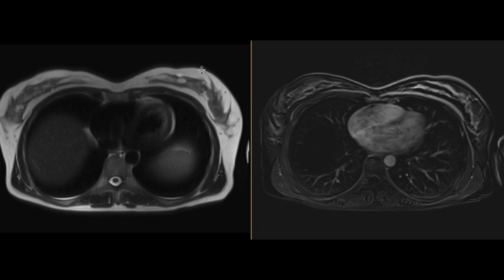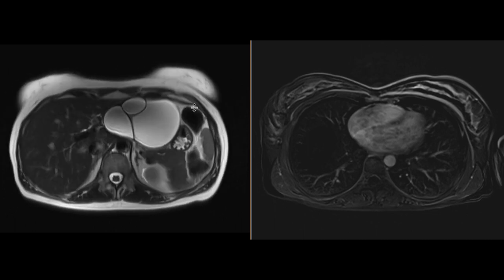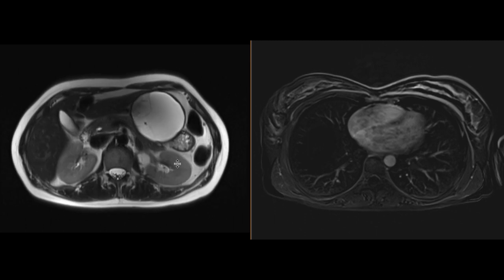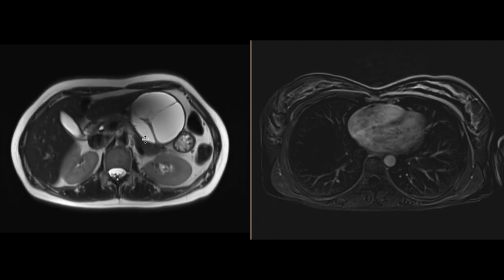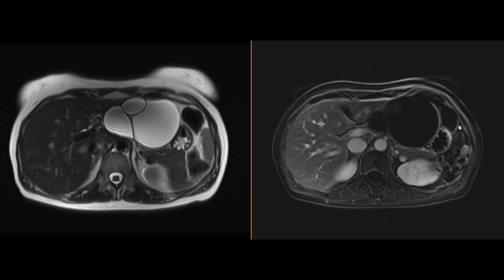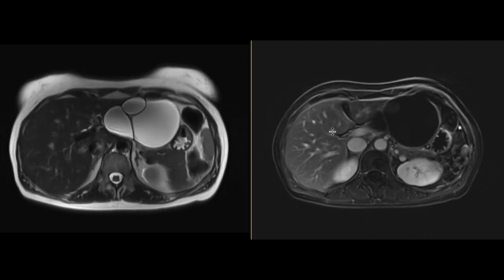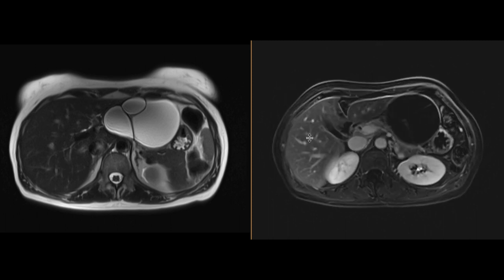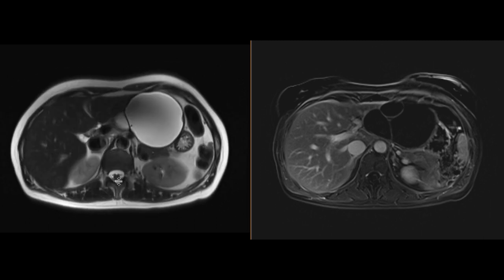Hepatic mucinous cystic neoplasm